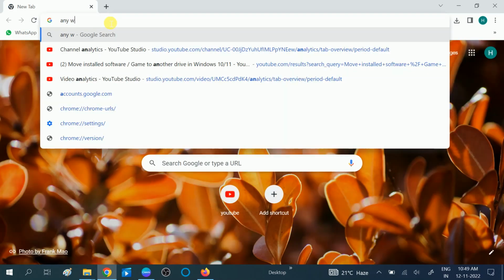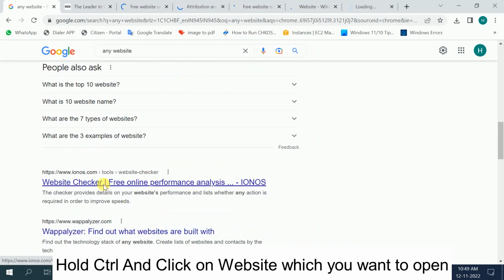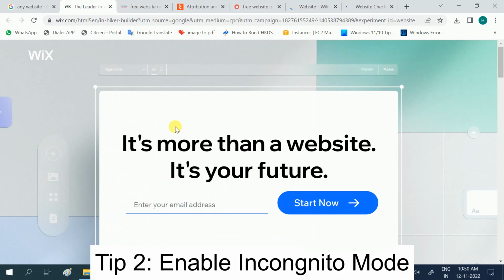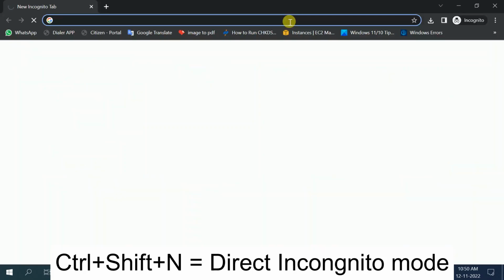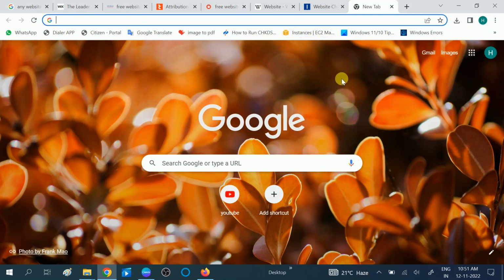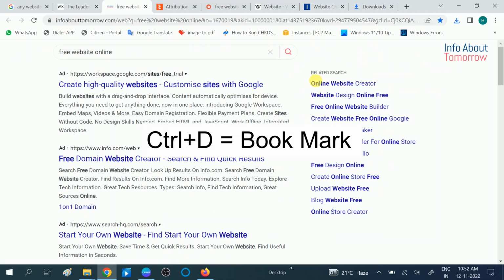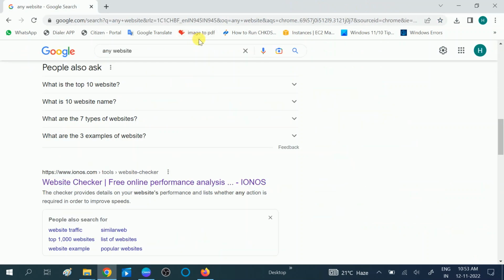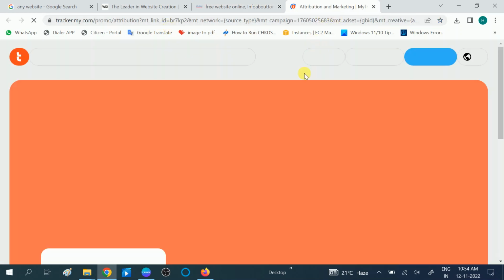✅Top 5 Tips With short Cut Key In Google Chrome || 5 Best Google Chrome Tips & Trick You Must Know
✅Top 5 Tips With short Cut Key In Google Chrome || 5 Useful Google Chrome Tips & Trick You Must Know